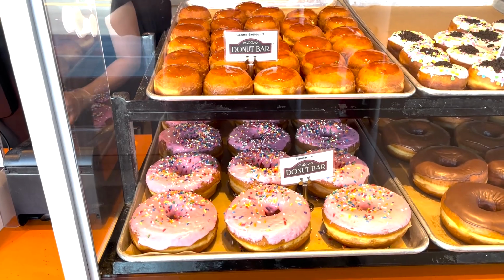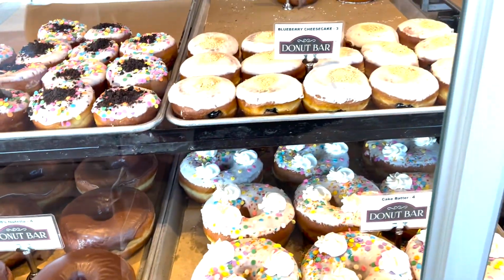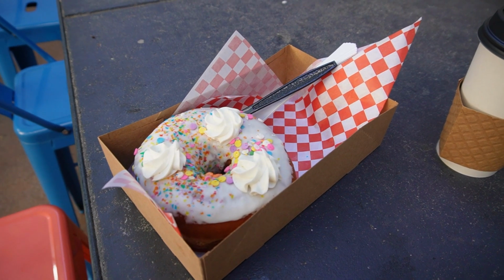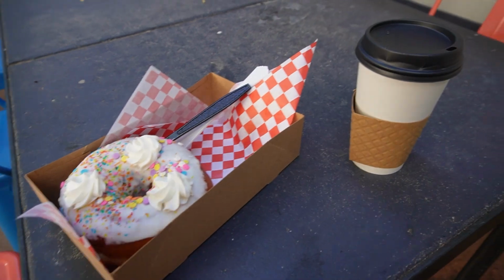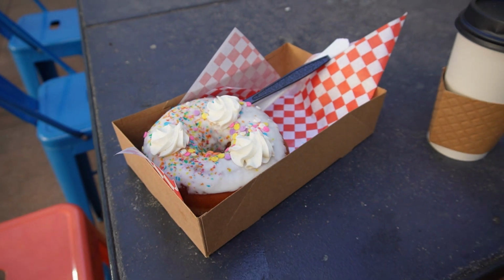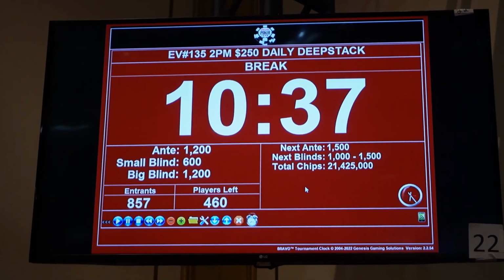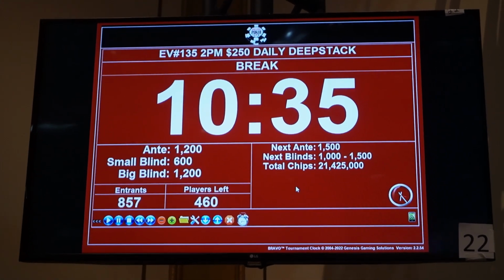WSOP 2022 Vlog Day 8 - Can I cash the $250 2PM Daily Deepstack AGAIN?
Today I head to old vegas to try out the Donut Bar and take a look at the new hotel and casino Circa.
Then I decide to play the $250 2PM Daily Deepstack again and try to make a deep run.

Chapters:

Credits:
Video editing by Scott Popham.

I'm Dane, a software engineer at Atlassian, the opinions expressed here are my own and don't necessarily reflect those of my current, future or past employers.